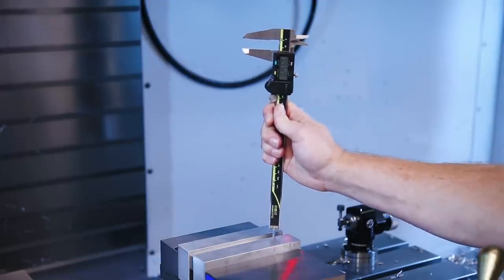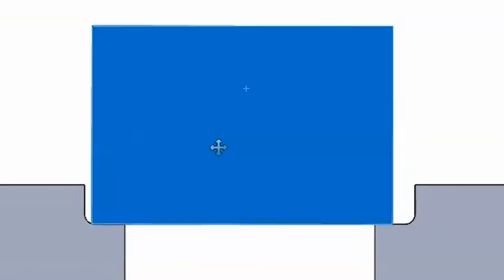Mill Soft Jaws: The Proper Way to Make and Use Them – Haas Automation Tip of the Day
In this Tip of the Day, Mark tackles a subject that anyone who has ever used a mill will appreciate: How to properly make – and properly use – mill soft jaws. From how to machine them so they grip your part properly, to methods for keeping unwanted taper out of your jaws, Mark covers it all. Every mill machinist MUST watch this episode!

Don’t miss any TIP-OF-THE-DAY videos. to join our email list!